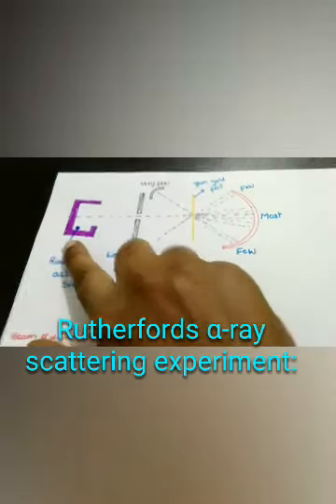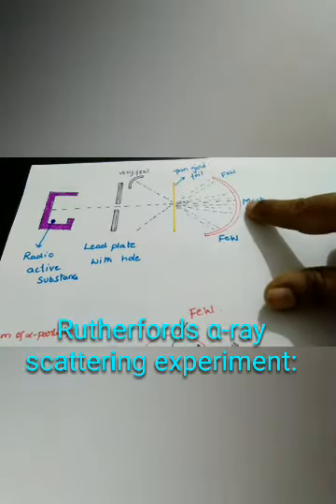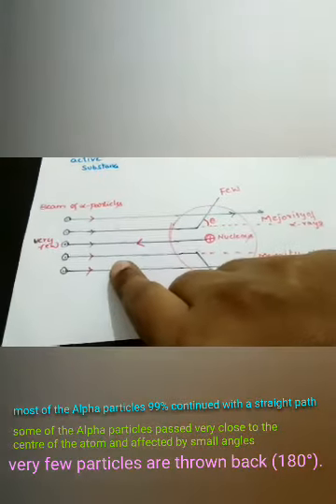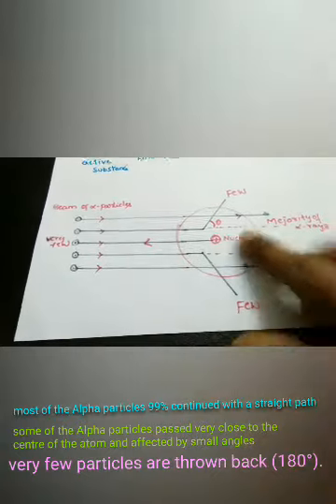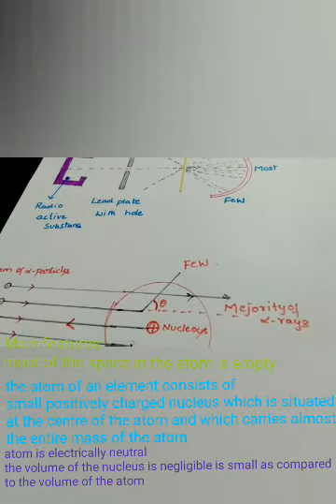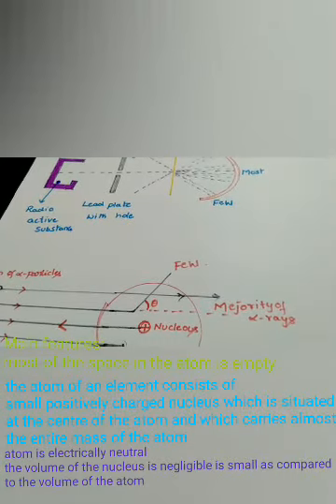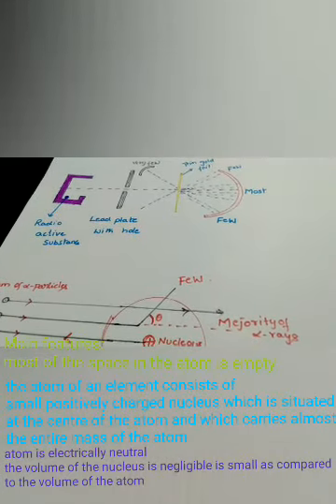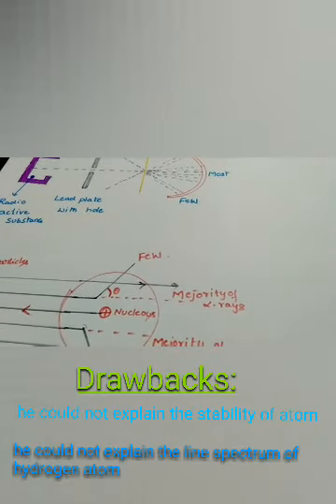Rutherford atomic modelRutherfords atomic